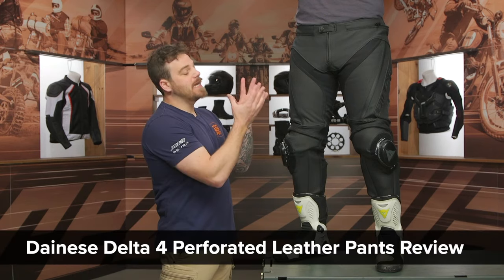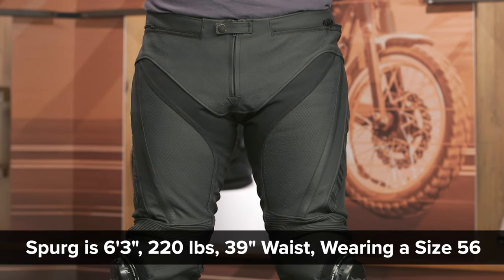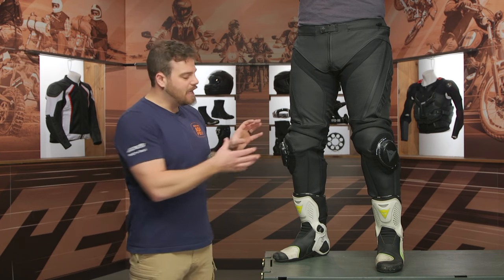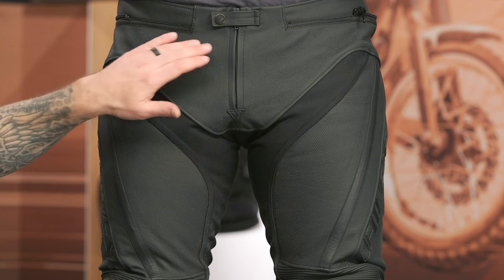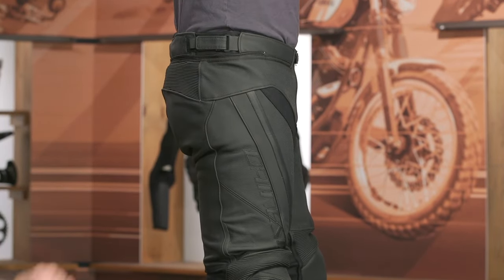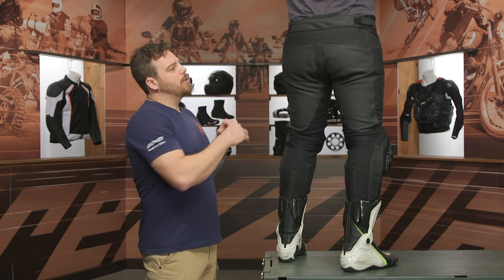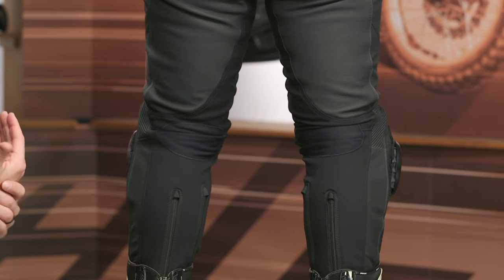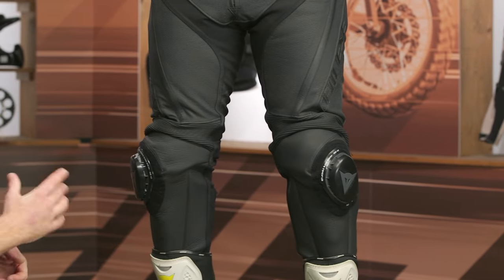Dainese Delta 4 Perforated Leather Pants Review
| Dainese Delta 4 Perforated Leather Pants

Dainese designs the Delta 4 Leather Pants with the same S1 bielastic fabric, Tutu cowhide leather, and breathable mesh lining that comprise the brand's race suits. CE certified protectors at the knees and hips yield track-worthy protection while the Knee Slider RSS 4.0 and a Boots-in system live up to Dainese's racing heritage.